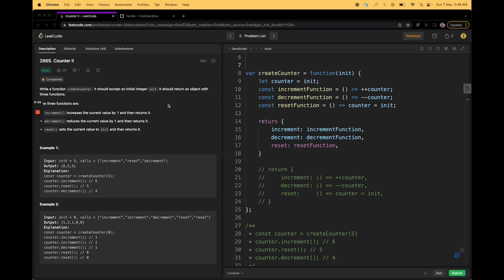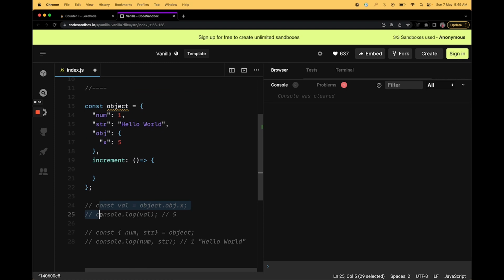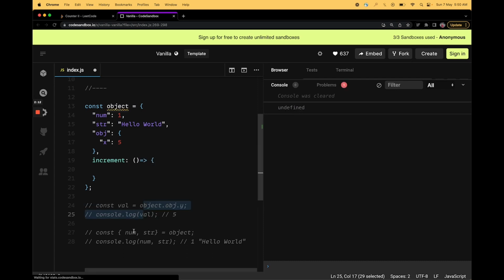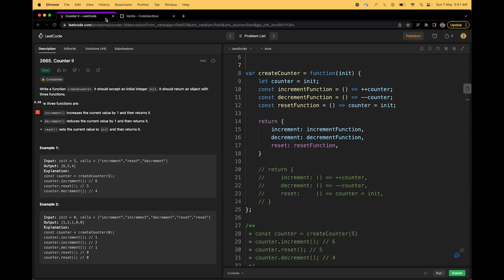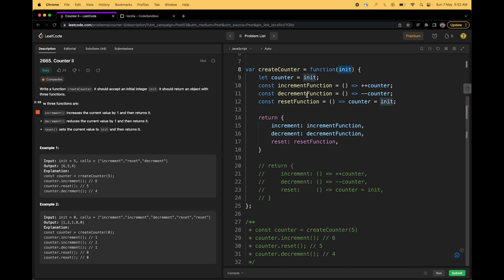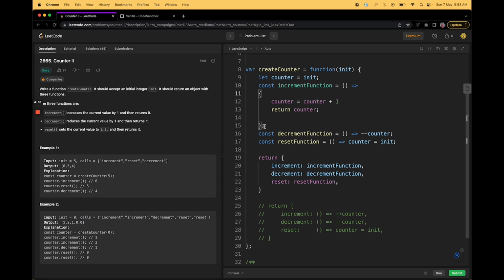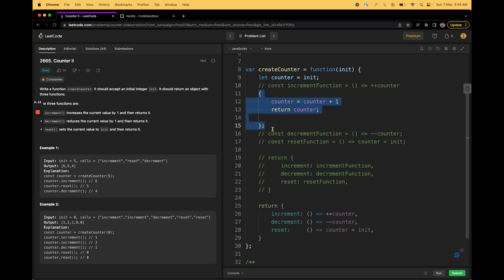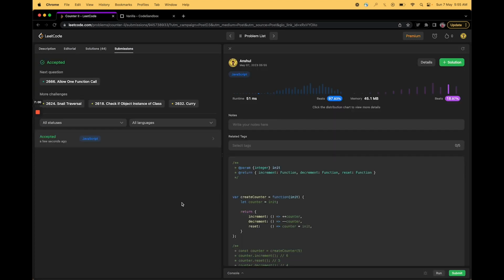Leetcode day - 3 ~~ Counter - II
Leetcode Javascript Day-3 challenge - `Counter - II`.